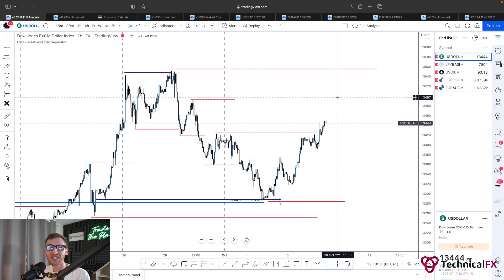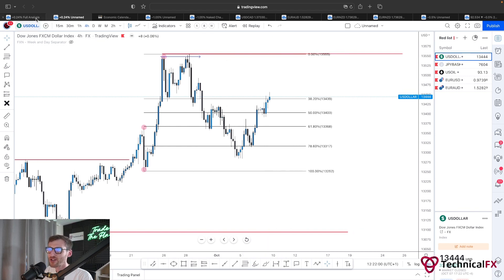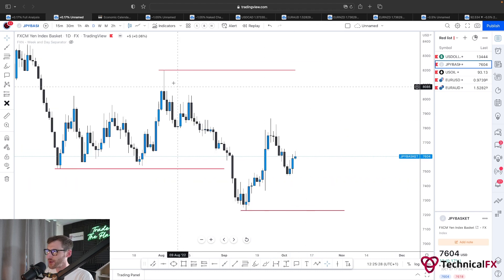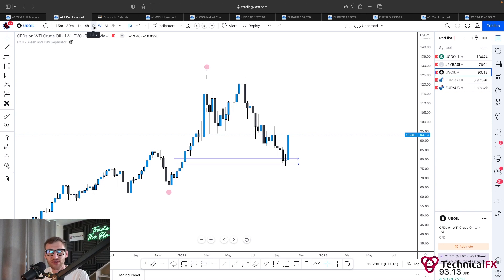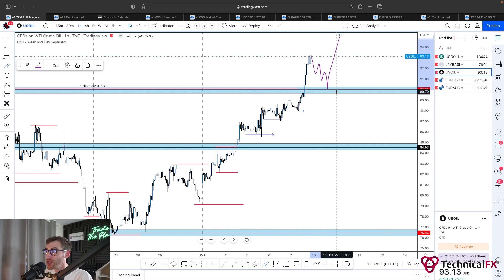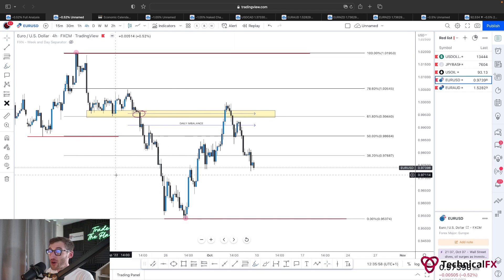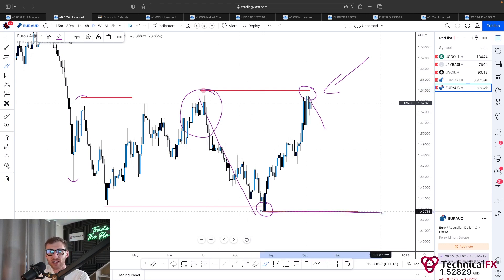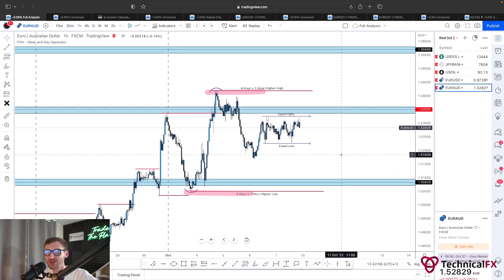Forex Market Technical Insights - Episode 143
Welcome to Technical Insights Episode 143 by Technical FX.

In this episode James the founder of Technical FX shares his technical analysis of the US Dollar Index, JPY Index, US Oil, EUR/USD & EUR/AUD.

If you would like to purchase a trading journal you can

You can join our learning platform and start to learn to trade with our free course

Foreign Exchange and CFD trading are high risk and not suitable for everyone. You should carefully consider your investment objectives, level of experience and risk appetite before making a decision to trade. Most importantly, do not invest money you cannot afford to lose.